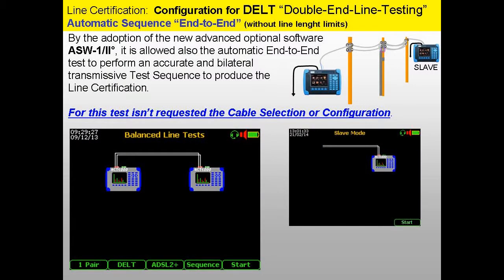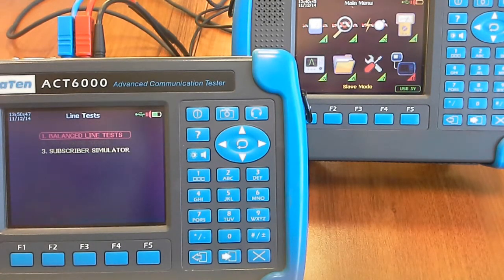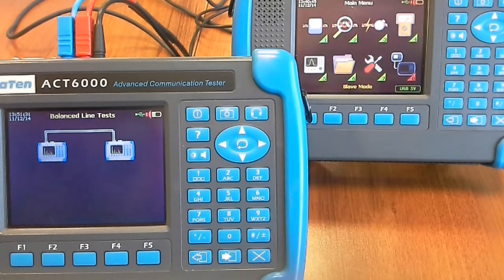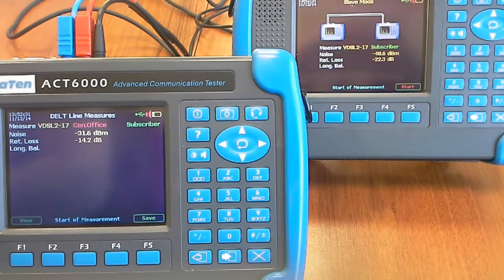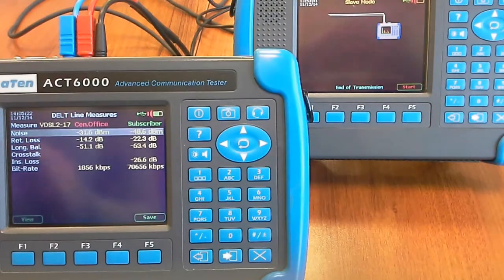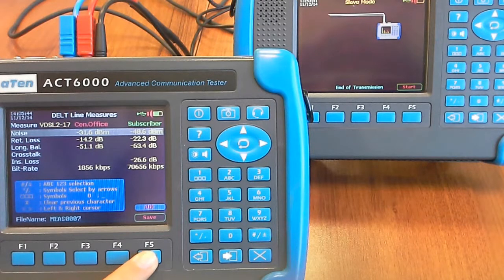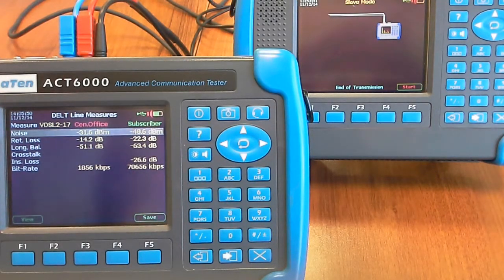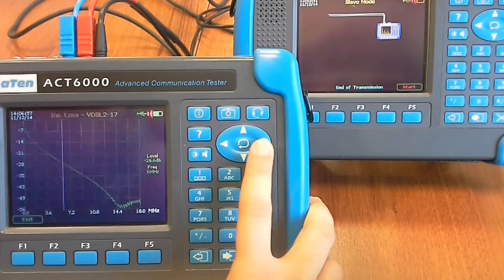ATEN ACT6000 Part 4 DELT operation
ACT6000 - Cable Tester - xDSL Line Tester - TDR Fault Locator - Resistance Fault Locator - Single-End Line Testing - Selective Level Meter - Level Generator - Cable Analyzer - Copper Pair Qualifier